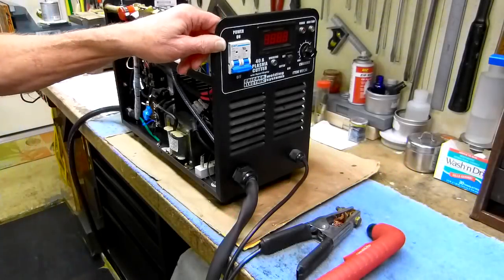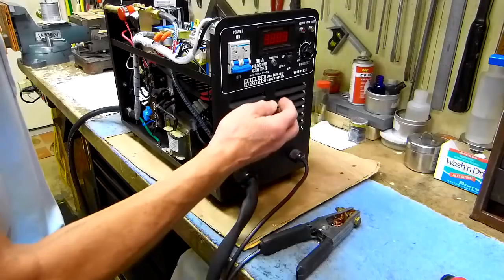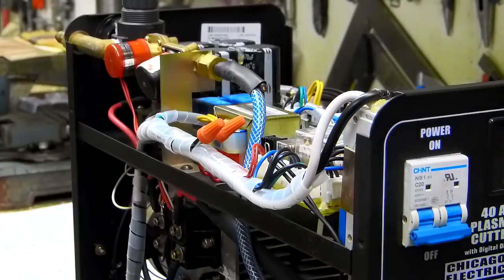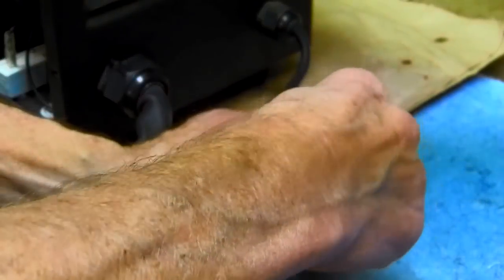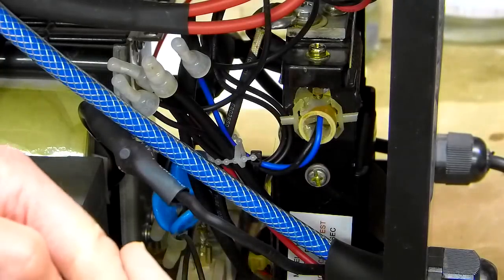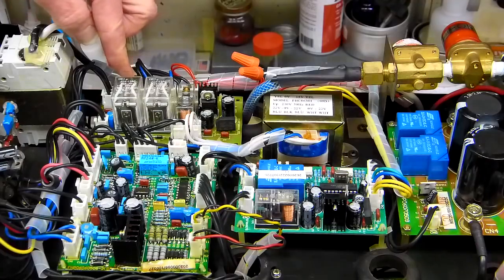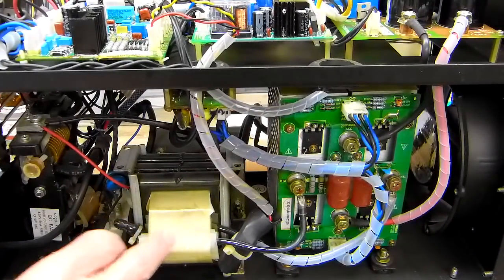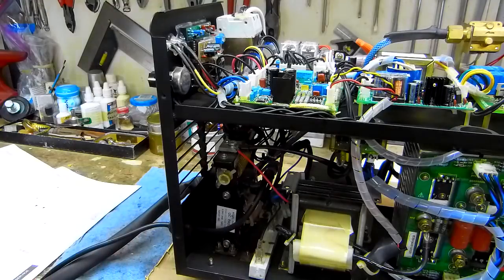Chicago Electric 95136 Plasma Cutter Repair Tips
Things learned while repairing a Chicago Electric 95136 Plasma Cutter. Includes repairing bad solenoid valve, voltages measured, and describing how the Trafimet S45 blowback torch and pilot arc work. BE CAREFUL!! Unplug this machine before touching any components inside. There are several places where lethal voltages and currents are present.